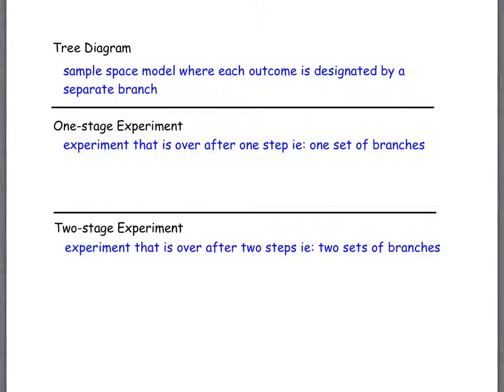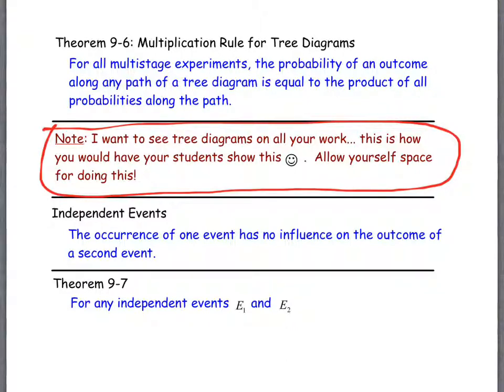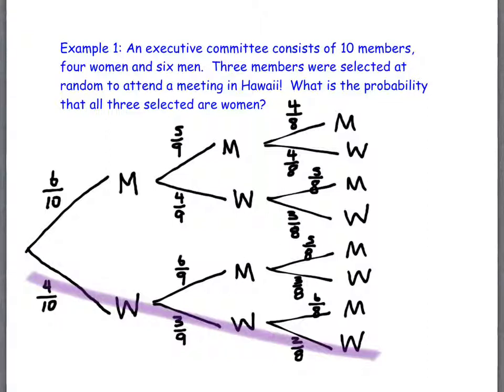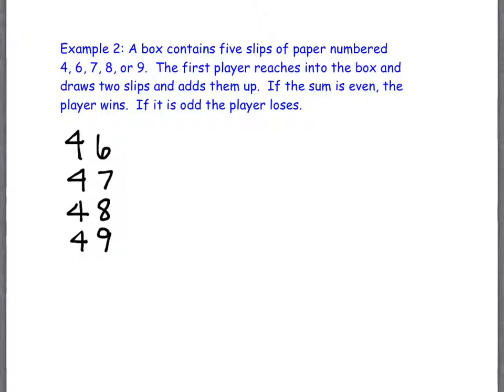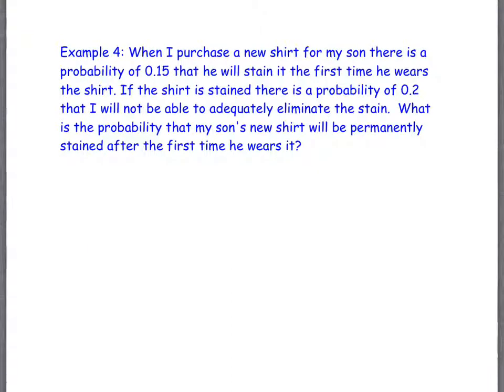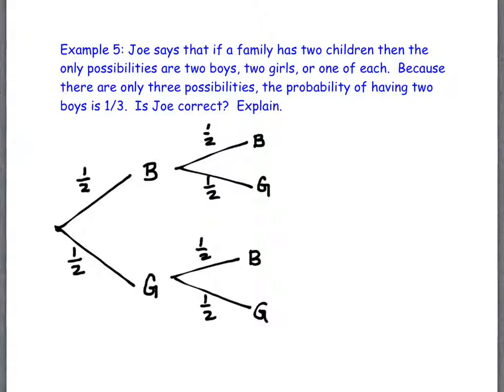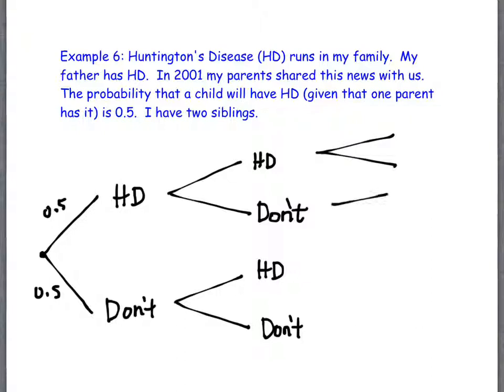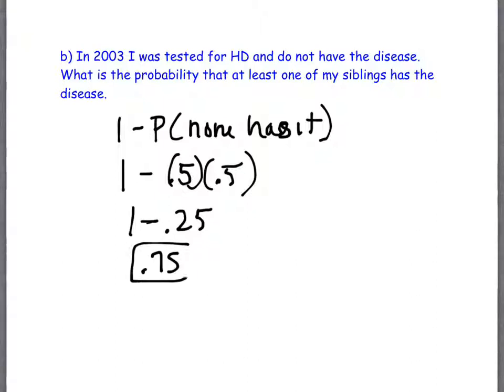9.2 Multistage Experiments